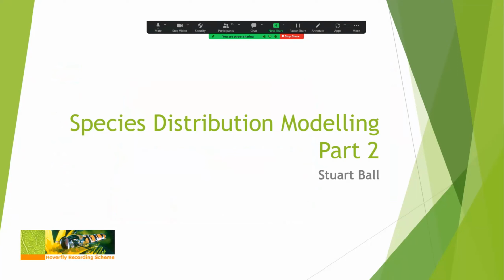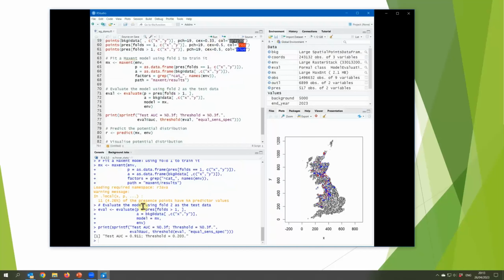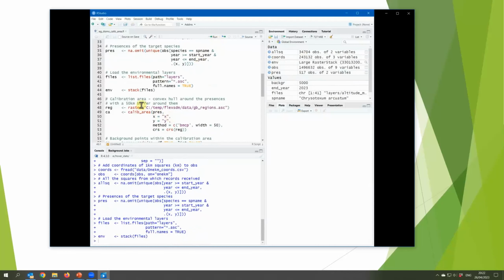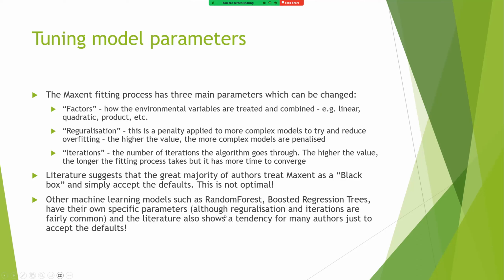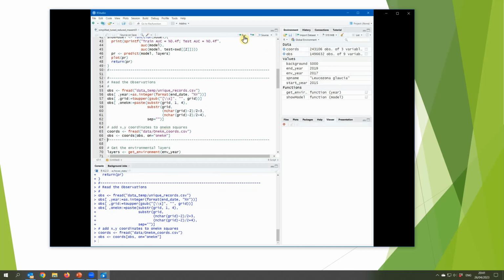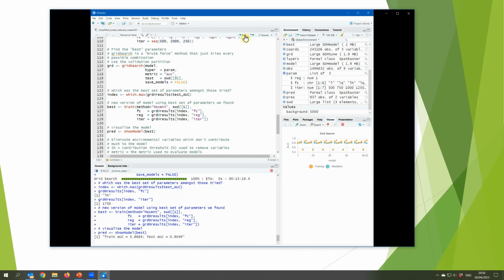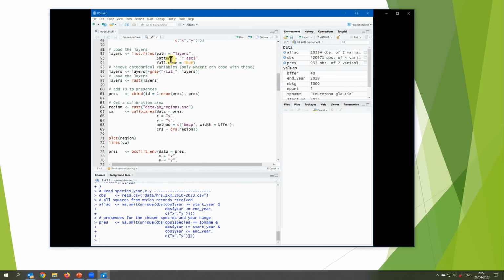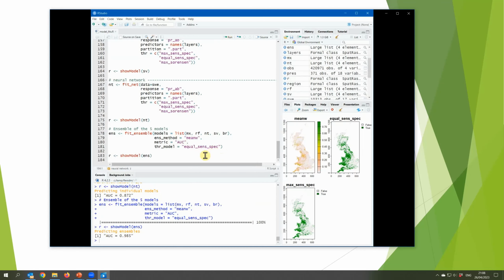Species Distribution Modelling Part 2: Refining the Process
Stuart Ball of the Hoverfly Recording Scheme talks through species distribution modelling in a set of three talks.